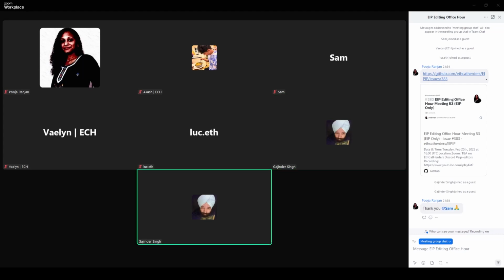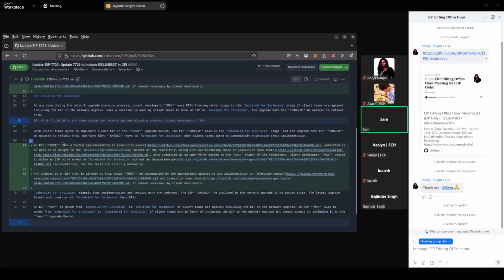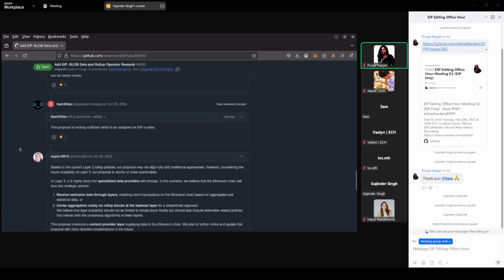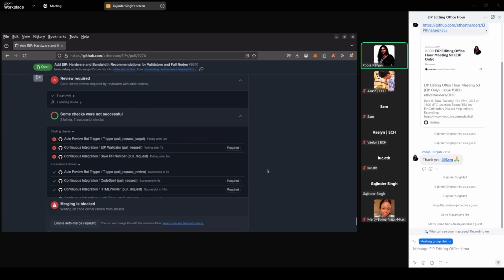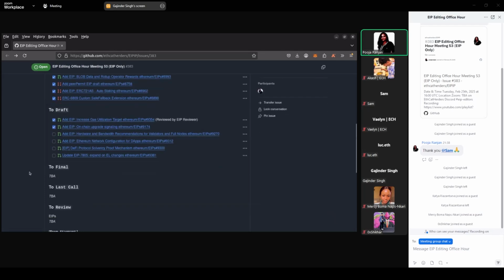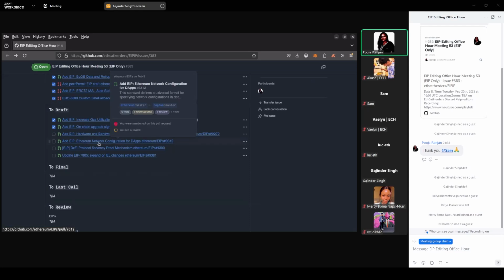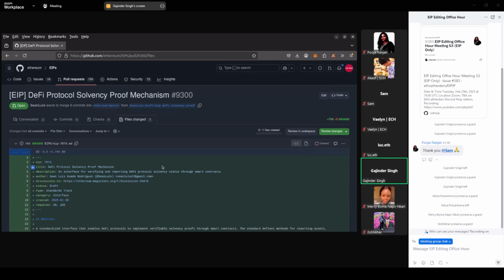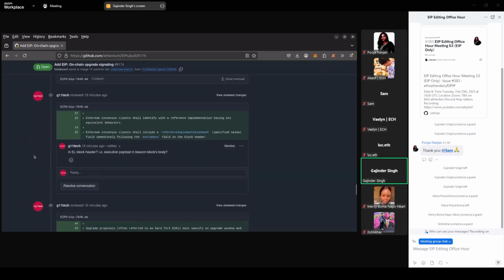EIP Editing Office Hour Meeting 53